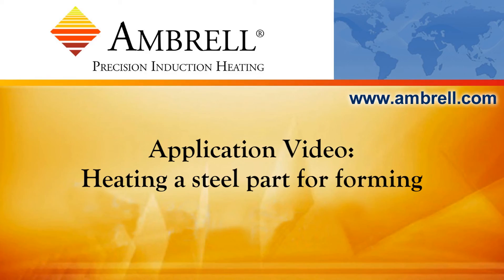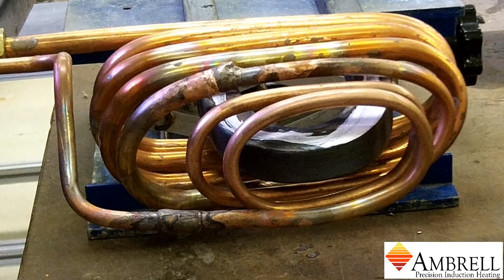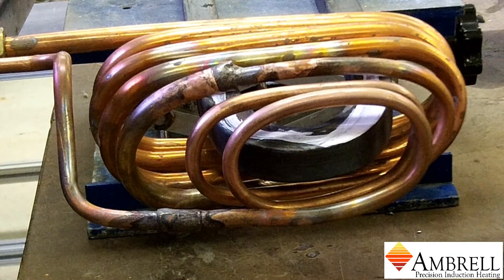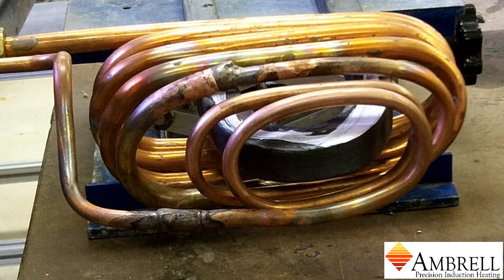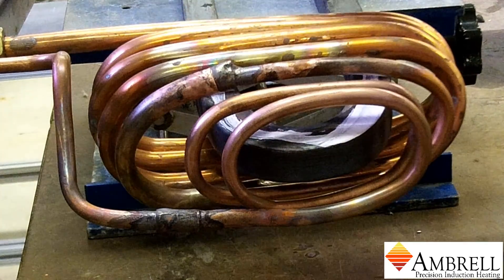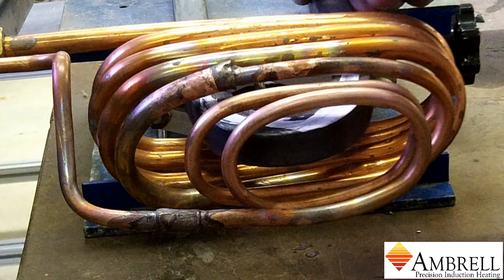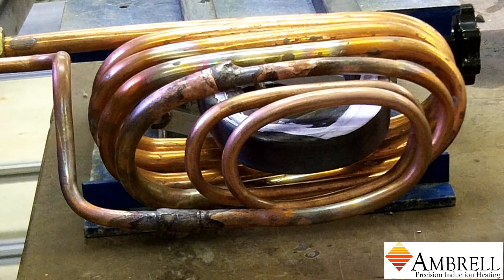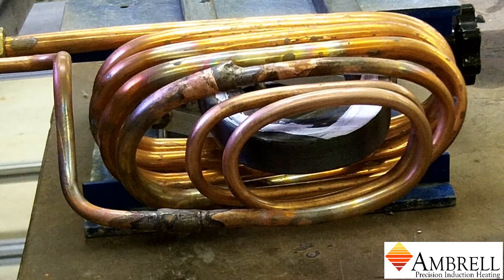Forming steel parts with induction heating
In this application video, a steel part is heated to 1100°F for a forming application. An Ambrell EKOHEAT 65 kW/100 kHz induction heating system is used for this application.